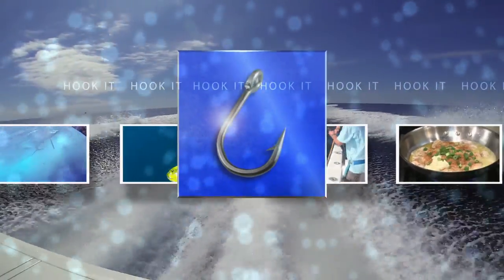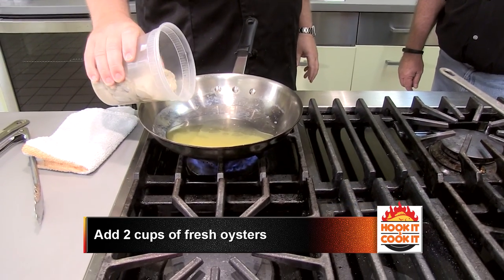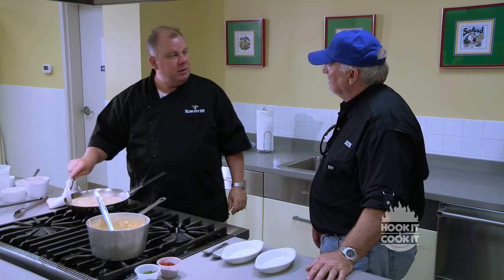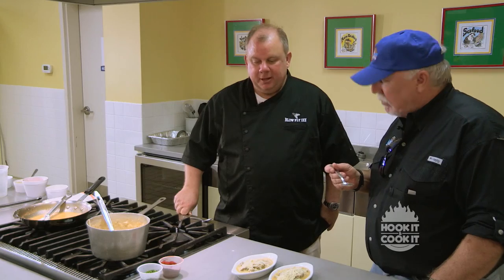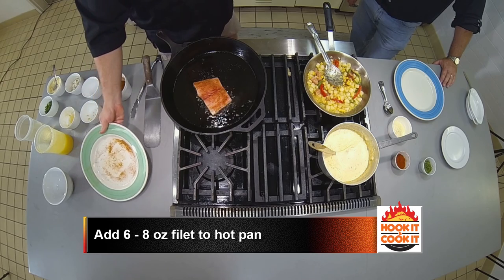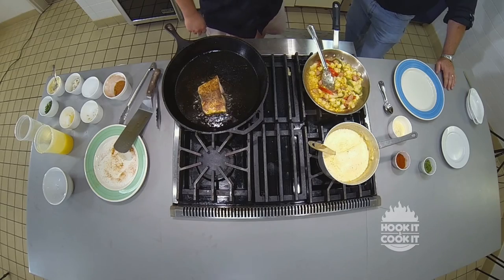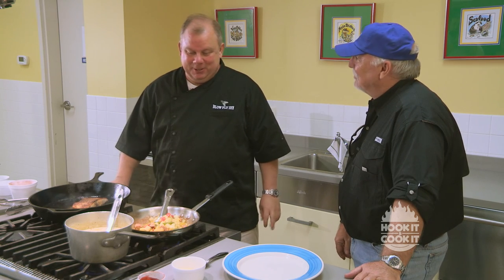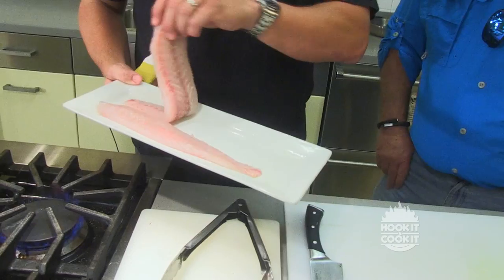HICI S1 E2 Cobia Oysters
Chef Scott Weinberg, owner of the Blowfly Inn cooks up a cobia dish along with an oyster appetizer.